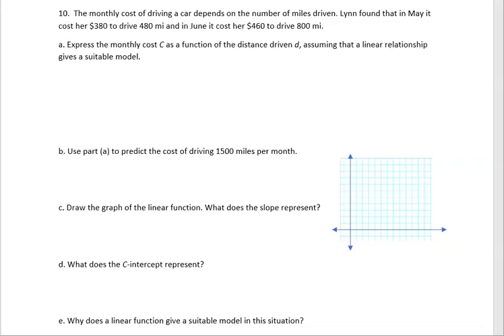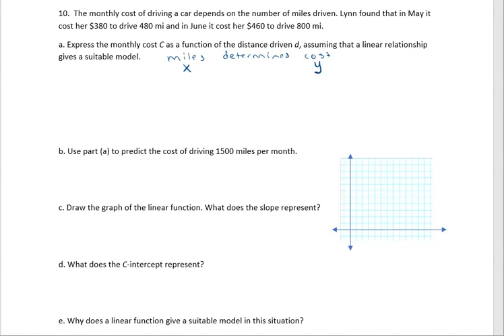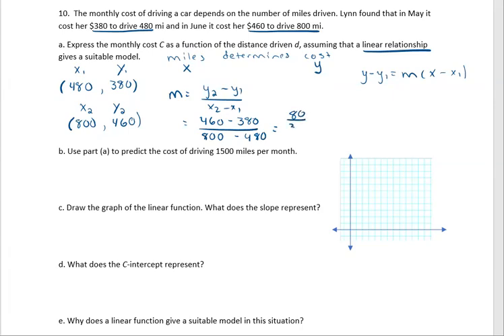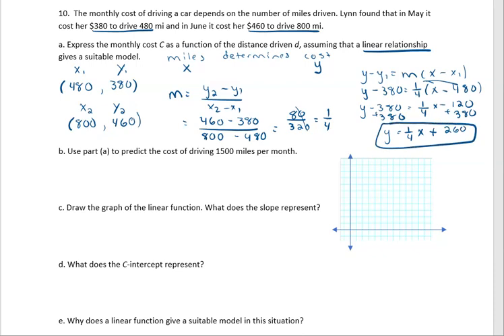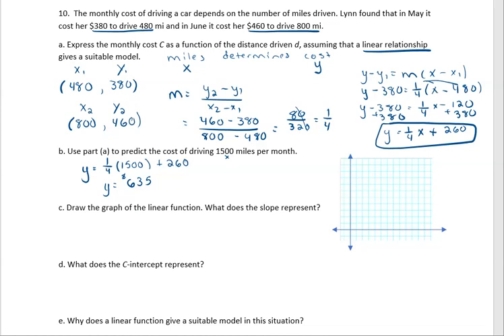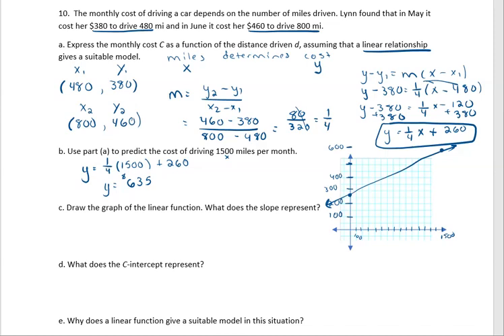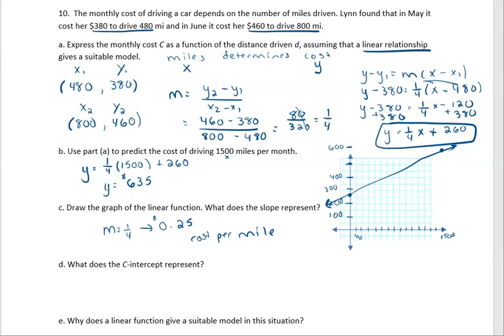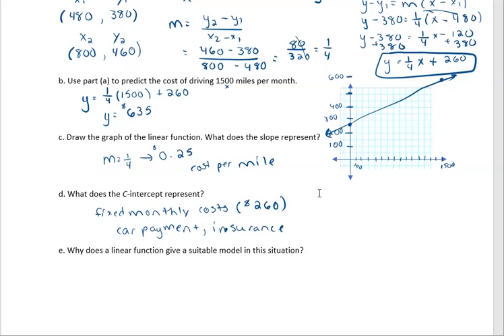1 3 Driving Application